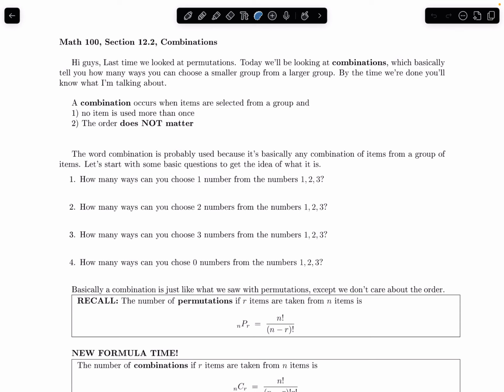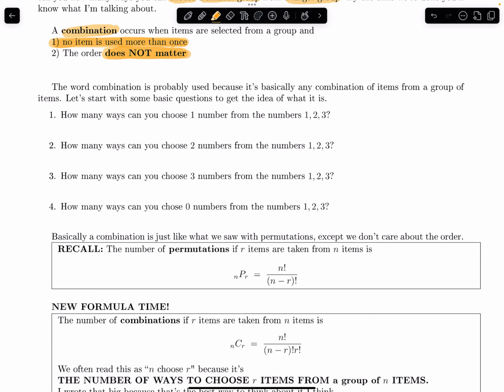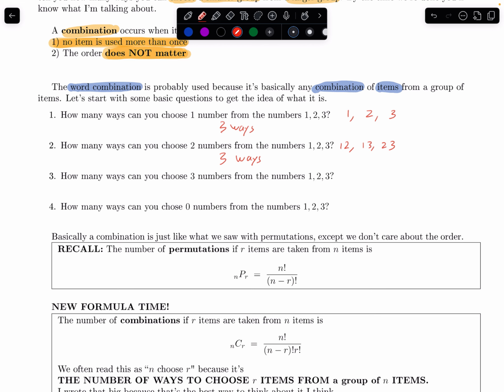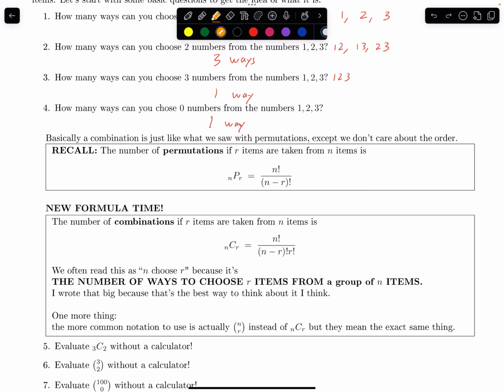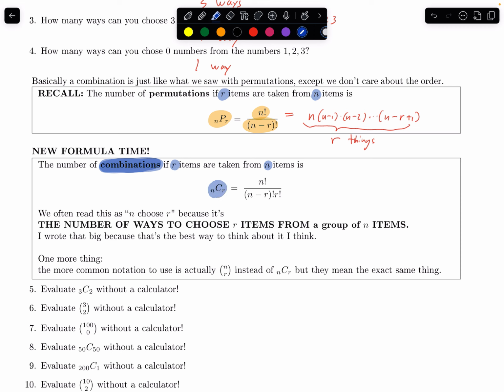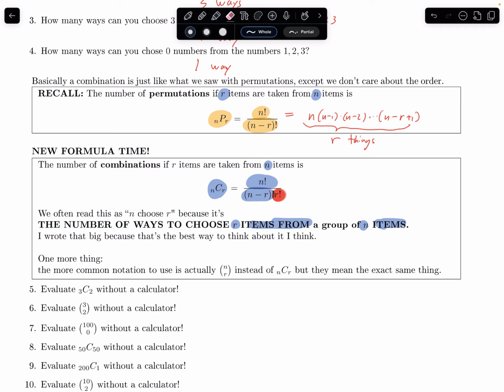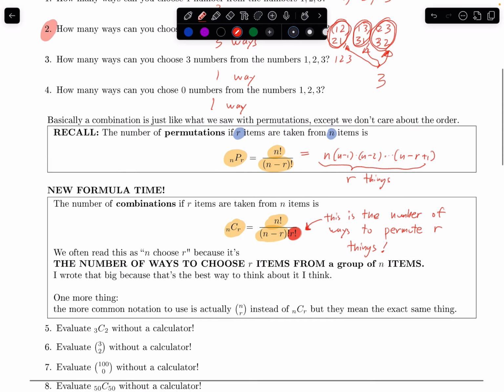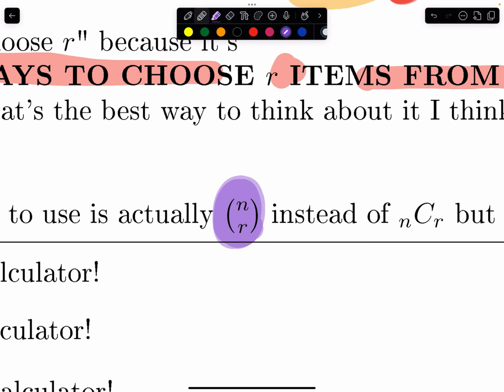12.2 (part 1)